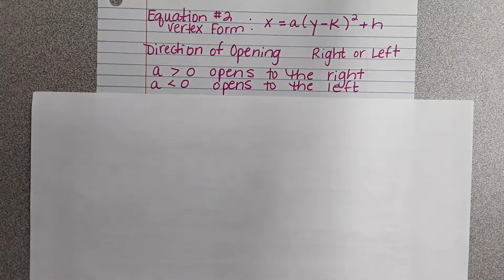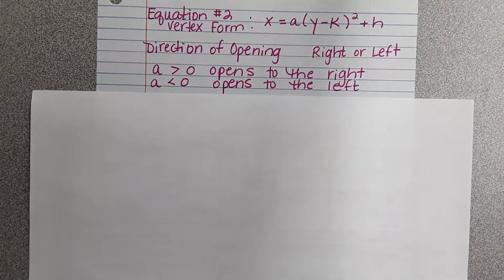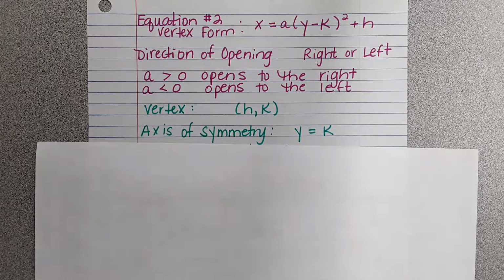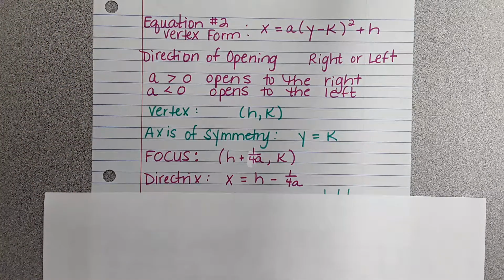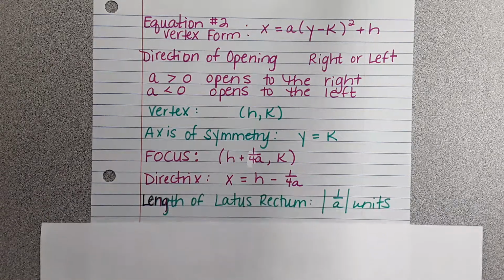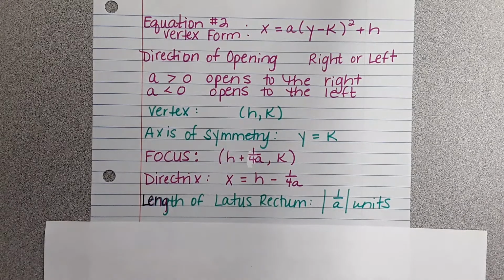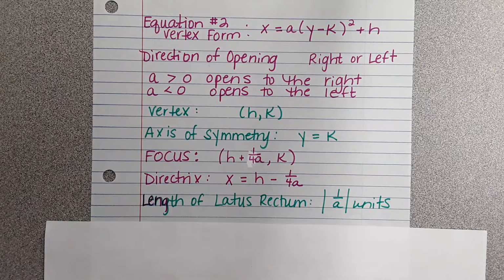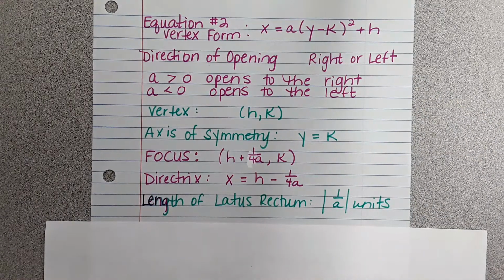ALG2 SECTION 9.2 PART 2